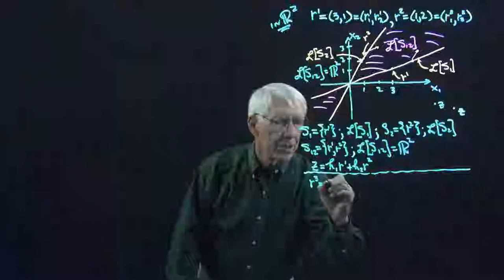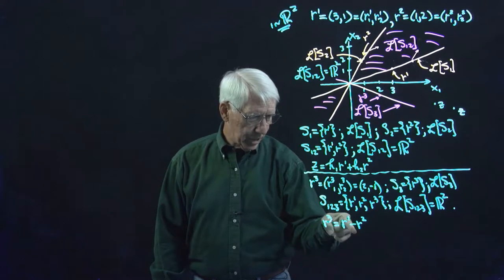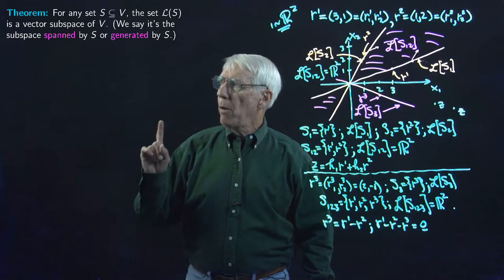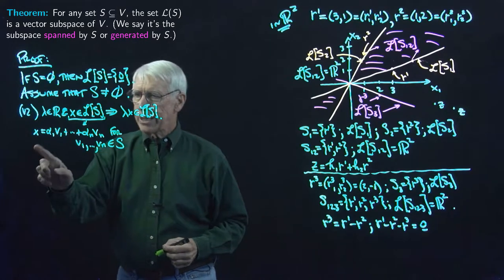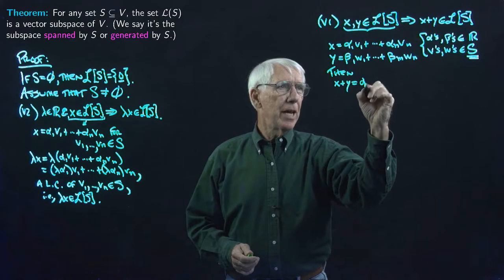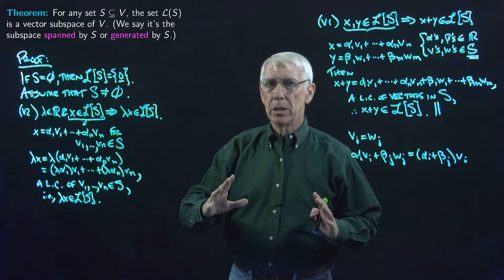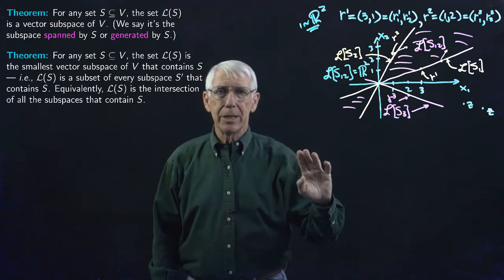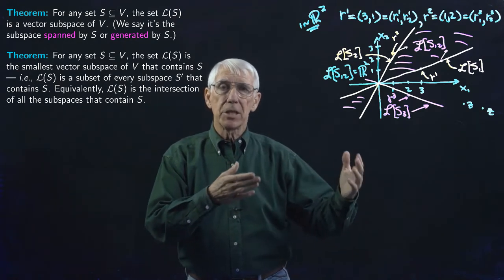Lecture 13(B): Linear Combinations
Subspace spanned by a set. Smallest subspace containing a set. More on the economics of uncertainty.